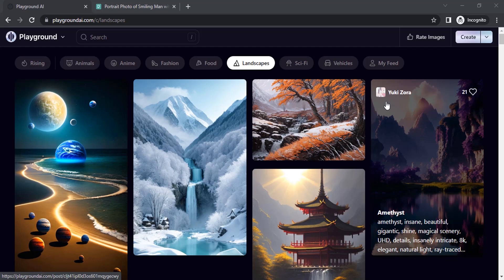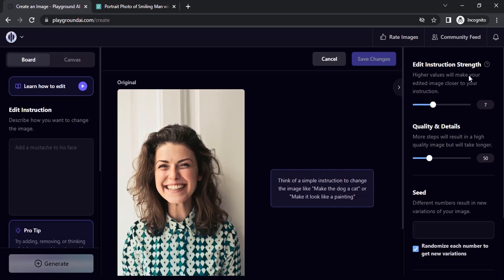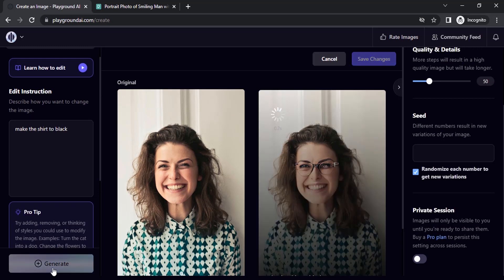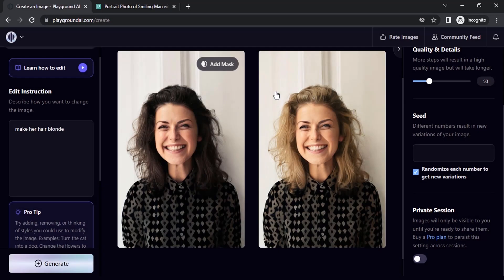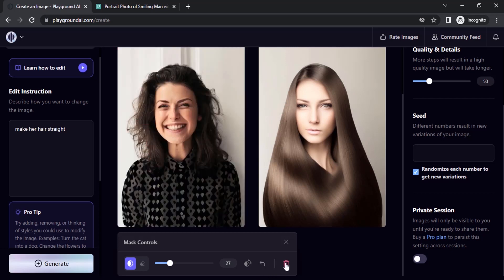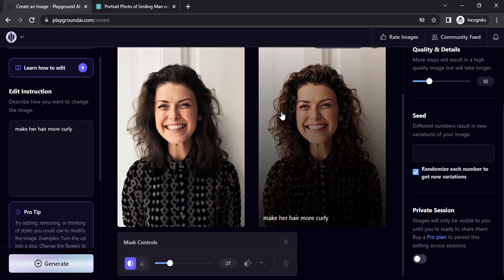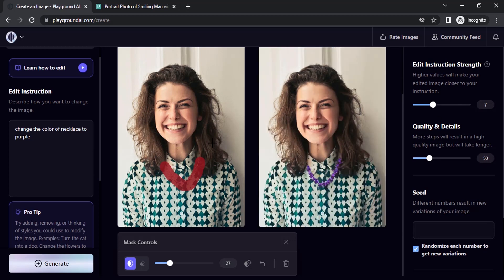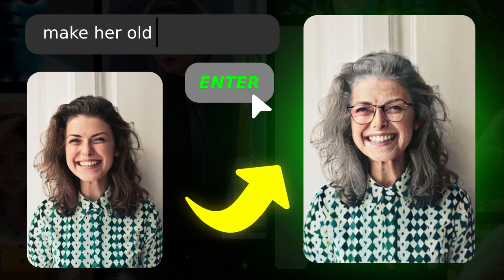Easy Image Editing with Playground AI | Generative Fill Alternative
Give Instruction to Edit Images in Playground AI

Hi Everyone, This is Daniel from f&D. In this video, We are going to see How to Edit your Images by just giving instructions using Playground AI. Using this you can tell the Playground AI what to edit, add, replace or modify by just adding instructions. This can be used as the alternative for Generative Fill of Photoshop.

Steps:
00:00 About
00:13 Intro
00:20 Playground AI
00:25 Import Image
00:43 Basic Features
01:20 Instructions to Edit
02:50 Add Masking to Edit
05:17 Edit AI Generated Images
05:41 Conclusion
05:48 Outro